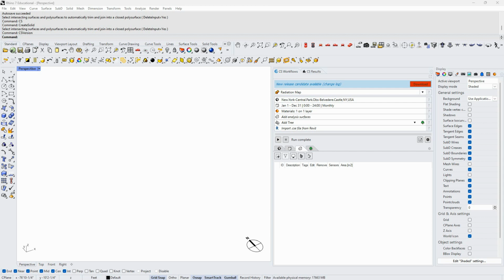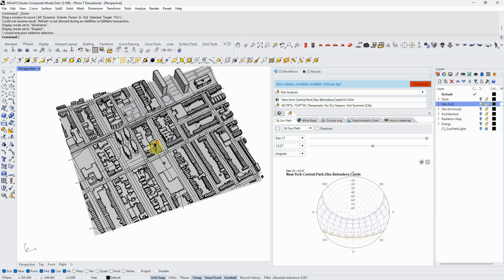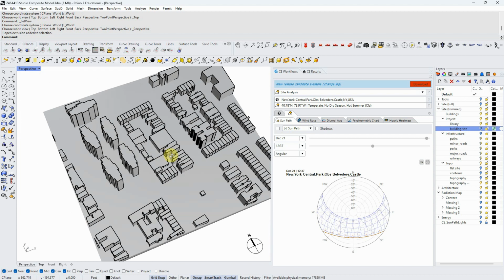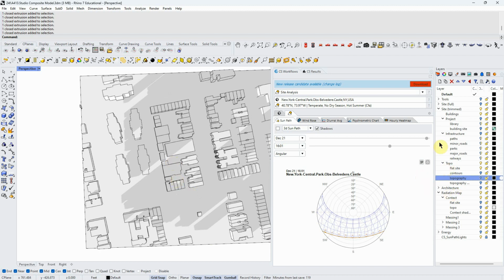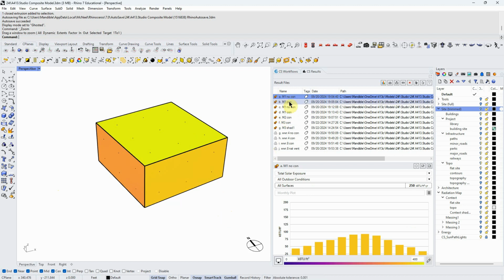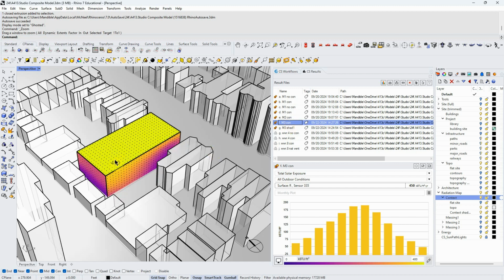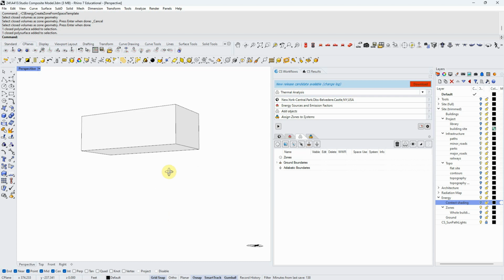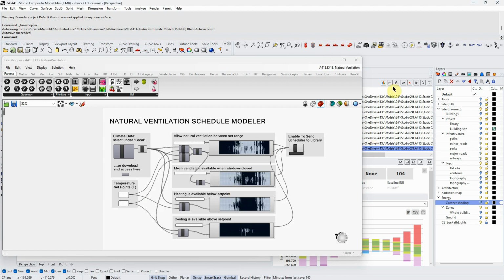ARCHSIM. Rhino layers organization for BPS + radiation map review